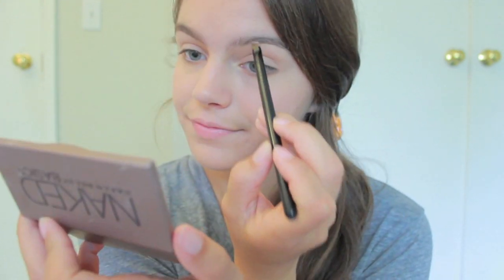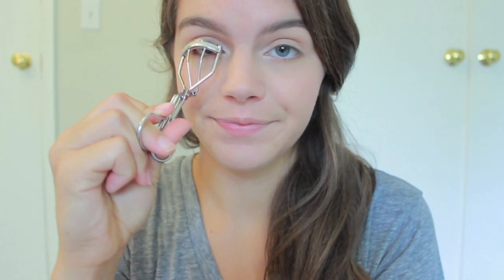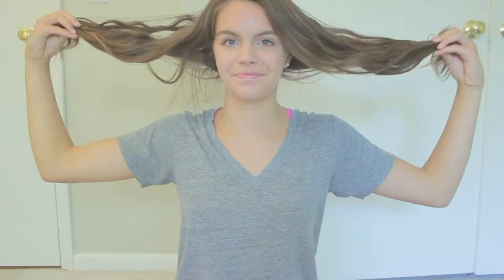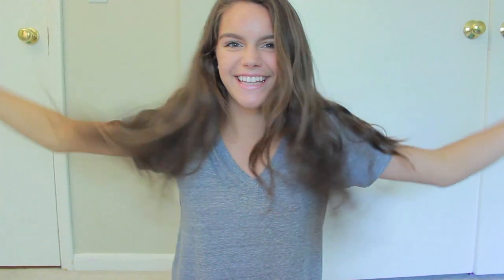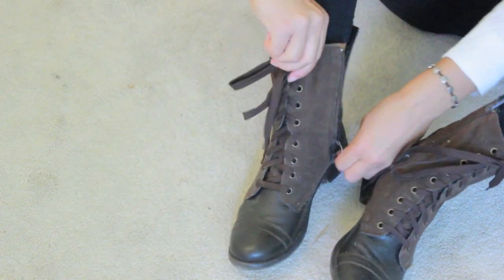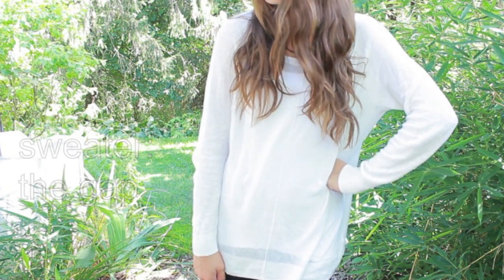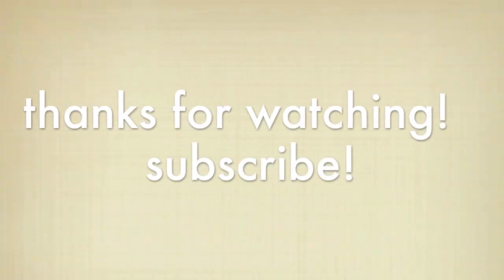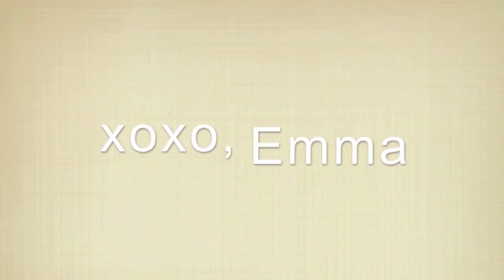Running Late? Quick Makeup, Hair & Outfit Looks!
makeup products:
l'oreal foundation (used as concealer) in W4
rimmel stay matte pressed powder in translucent
covergirl blush in rose silk
naked basics palette (used faint & venus)
covergirl clump crusher mascara in blackest black
maybelline baby lips in peach kiss

hair: natural

outfit:
sweater: the gap
leggings: marshalls
combat boots: shoe carnival

here's my links so we can chat!

about me:
age: 15
country: USA
camera: Canon EOS Rebel T3i
editing software: iMovie '11 via MacBook Pro

by charity vance!